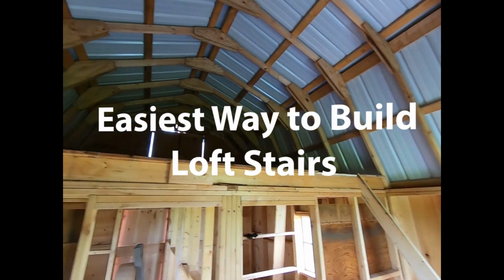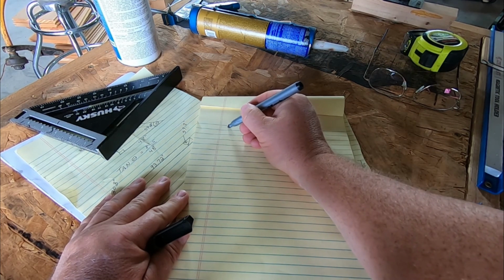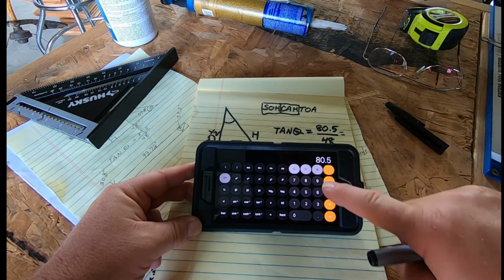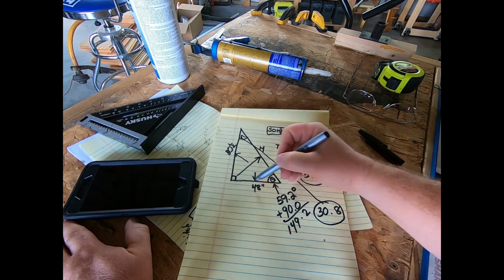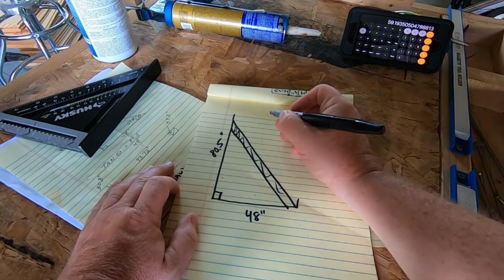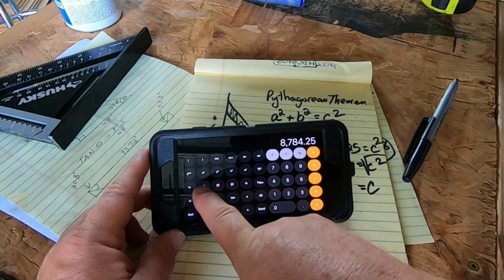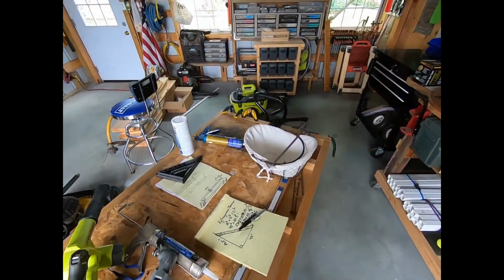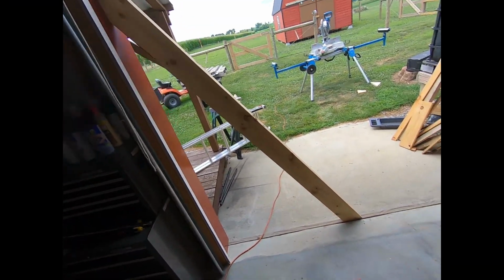Easy How to Build Stairs for a Tiny House or Shed Part 1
Tiny House, Barn, Shed, Man Cave, She Shed, Garage loft stairs.  DIY and Easy to build.